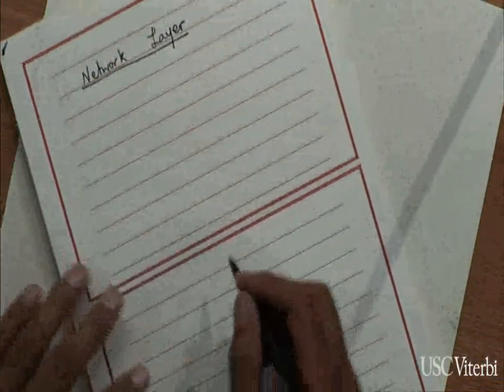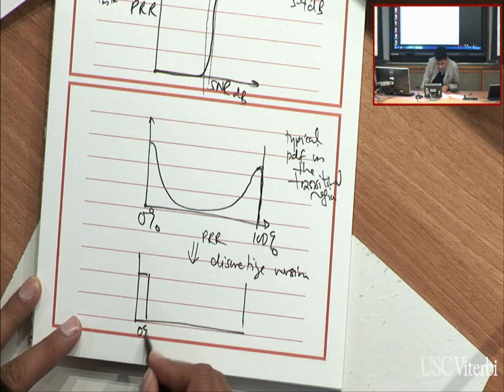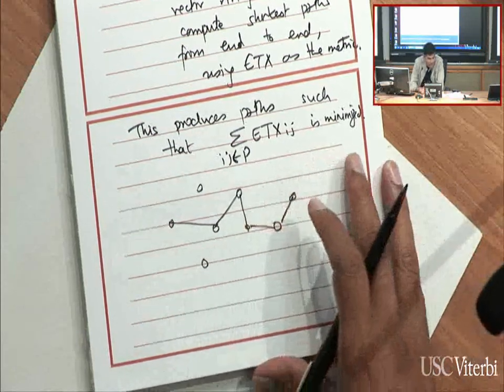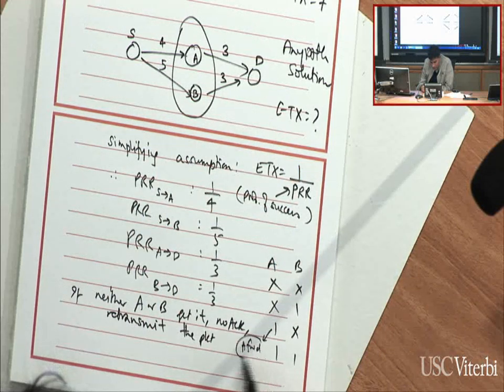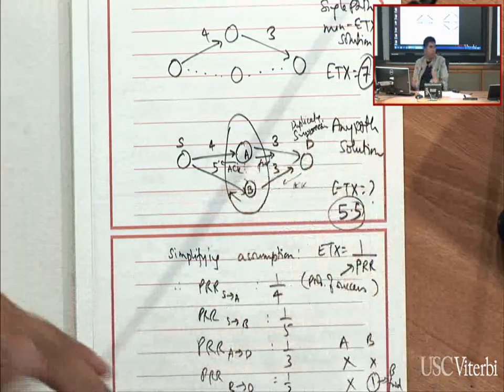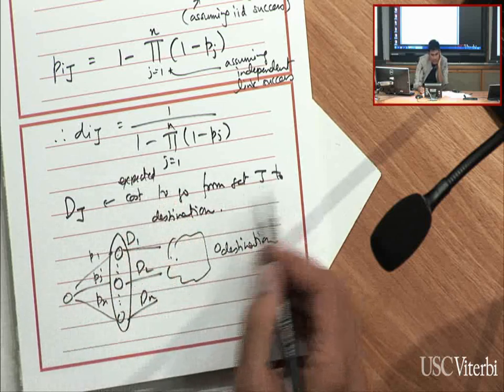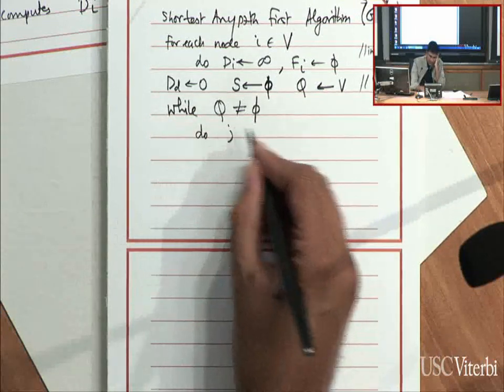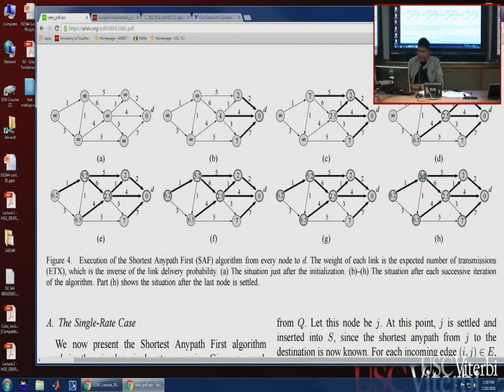Electrical Engineering 597: Wireless Networks Jul 20, 2016 (13)